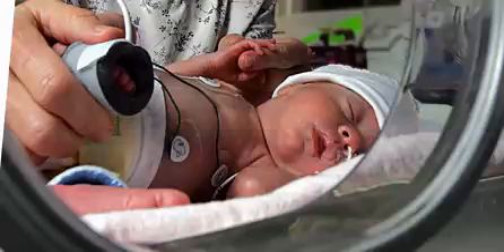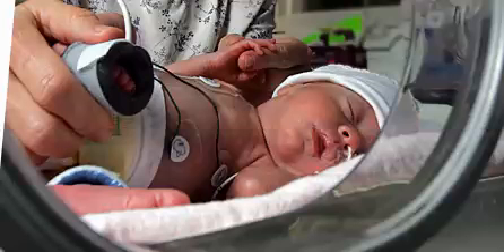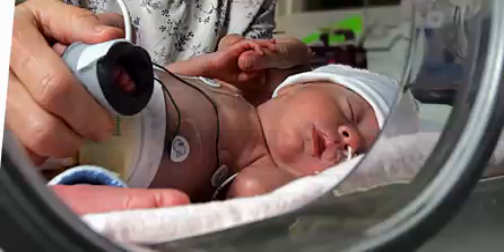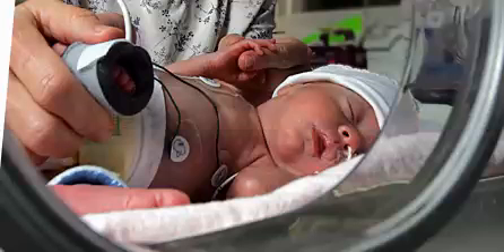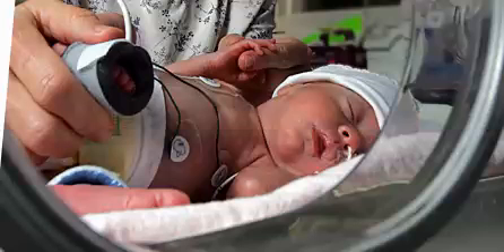Infant Opioid Intoxication